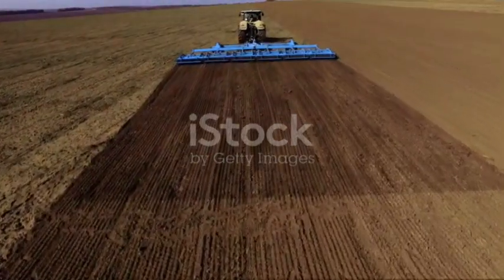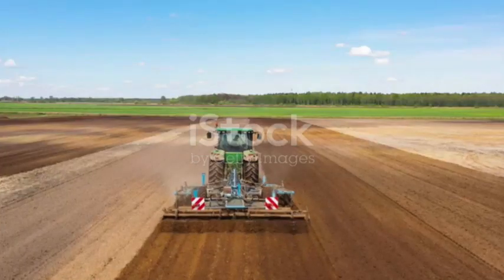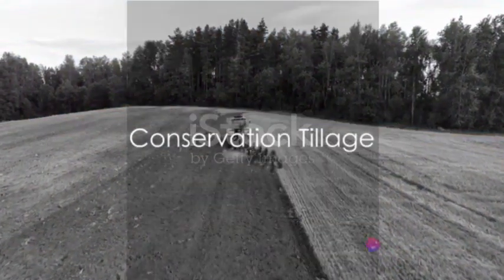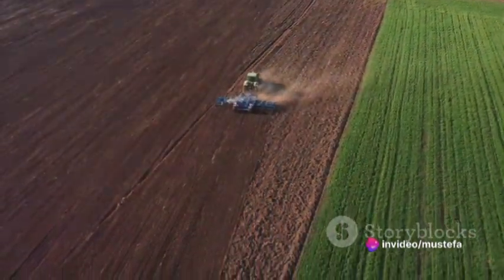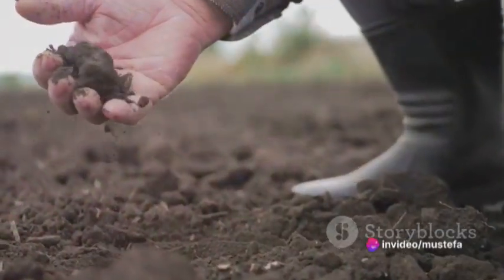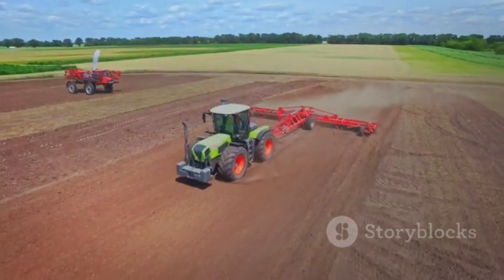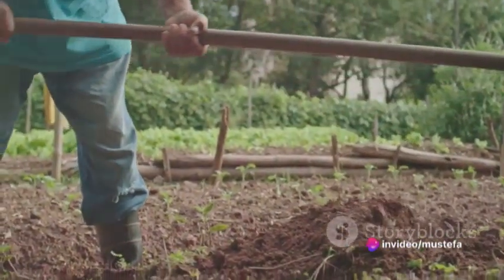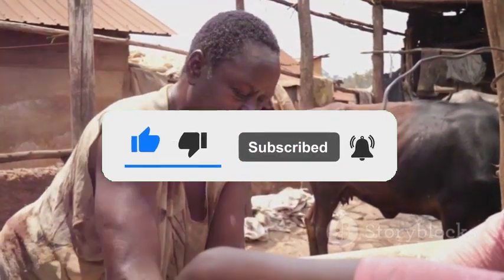Conventional vs Conservational Tillage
Tillage type refers to the overall method or system of soil cultivation used in agriculture. It categorizes the approach taken to prepare the soil for planting or crop management.
Tillage types are broadly classified into two categories:
Conventional and
Conservational.
For explanation, please watch video